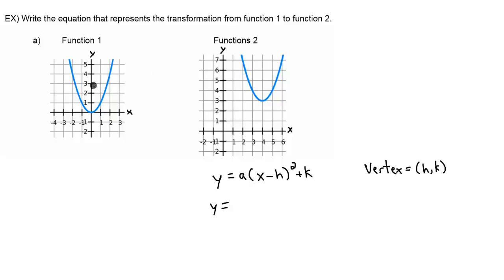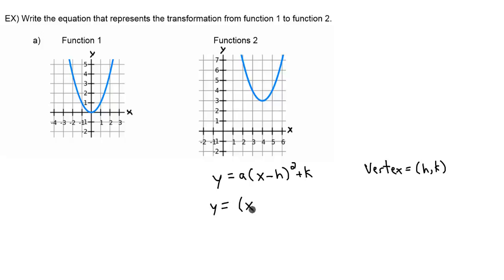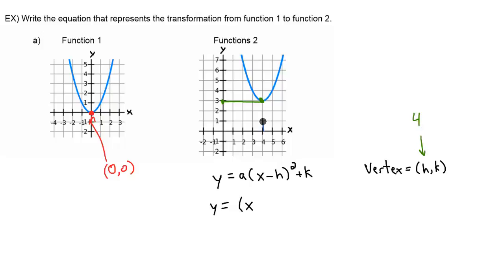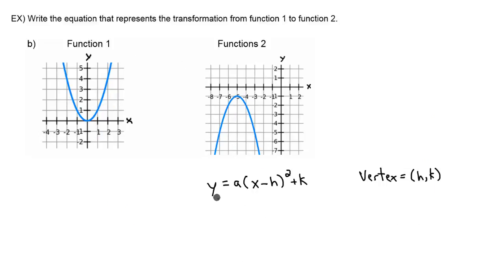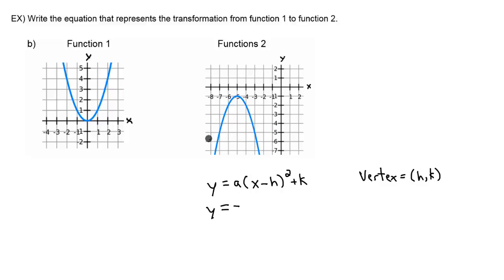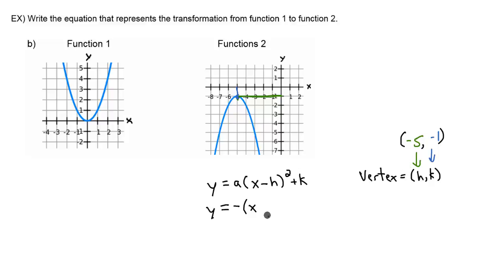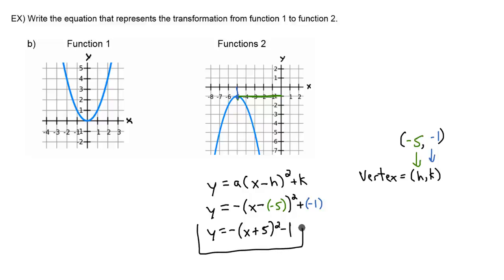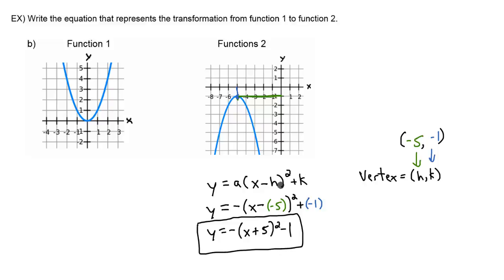Quadratic Transformations - Example 1